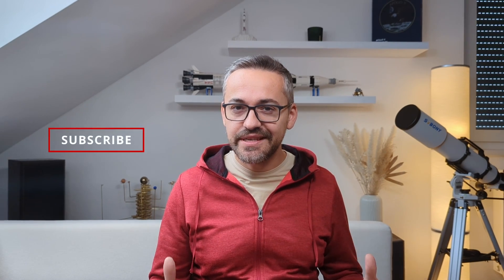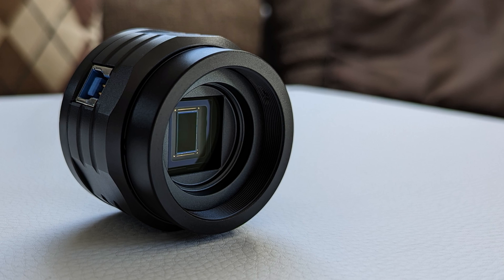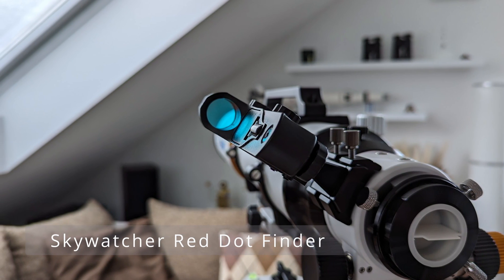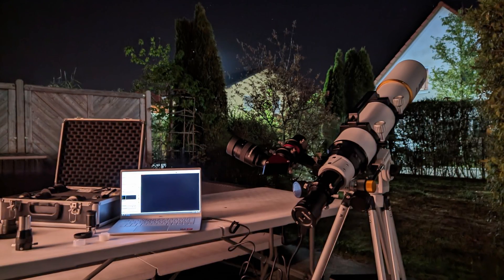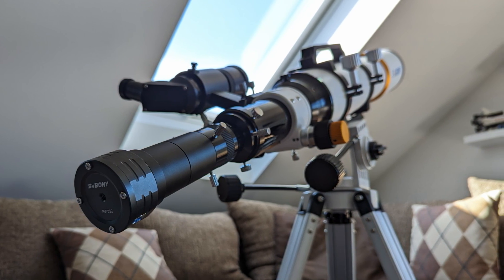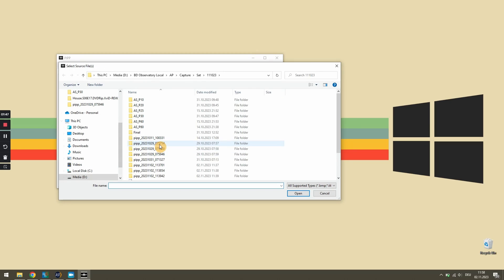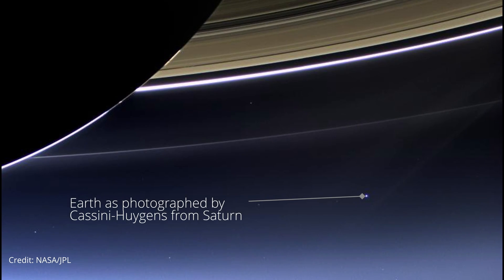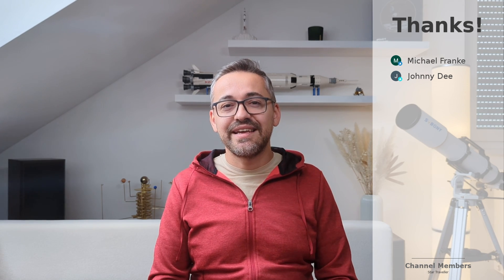My first attempt at capturing Saturn - Astrophotography EP1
Over the last couple of weeks I took my first steps on a new journey that is astrophotography and today I'm very happy to share my first attempt at capturing Saturn with you guys. Enjoy!

Svbony SV211 203mm handlebar for the SV503 102ED:

Svbony SV188p dielectric mirror diagonal:

Svbony SV705C camera (affl):

Svbony SV216 2x Barlow:

Red Dot Finder (similar to Skywatcher)

NASA Apollo Saturn V Lego set (affl):